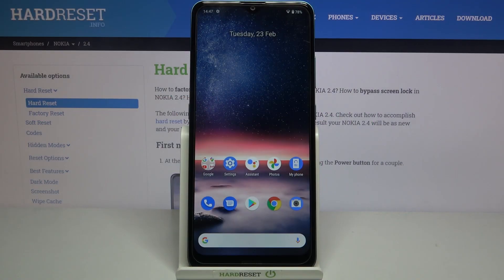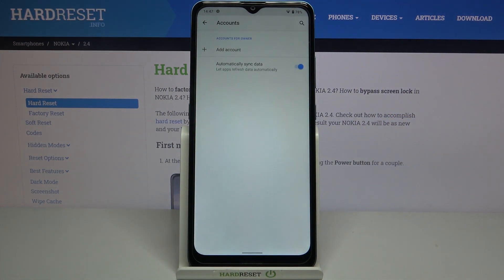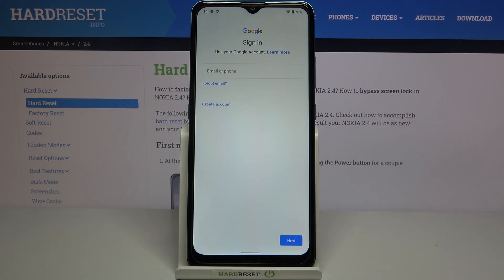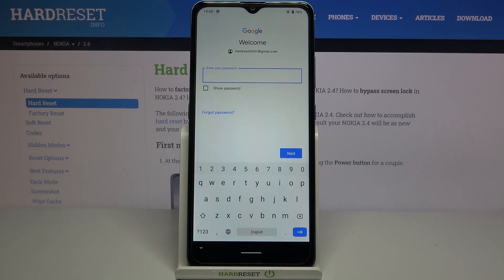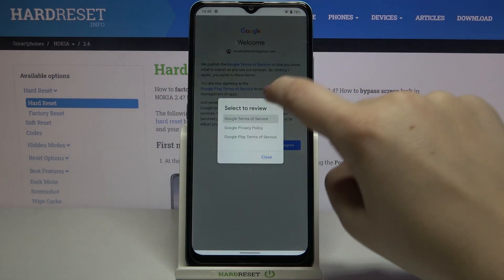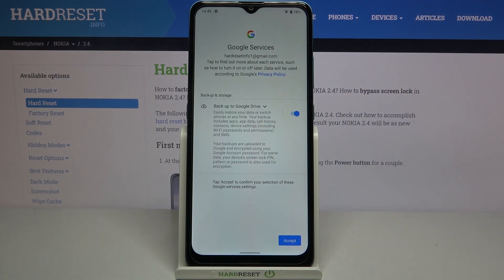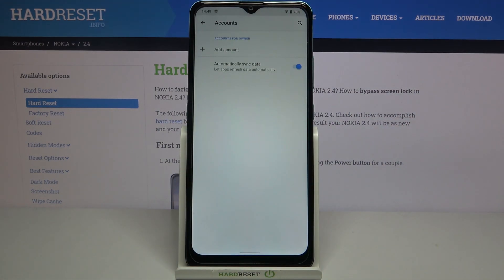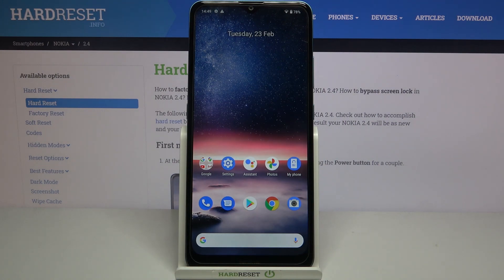How to Add & Remove Google Account in NOKIA 2.4 – Manage Google Account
If you are trying to manage Google User in your NOKIA 2.4 device, then here’s what you should know about it. Check the instructions to access the Google services panel to easily create a new Google Account. Find out an easy way to log in to Google Account or change the current one. Follow the presented steps, and you will be able to manage Google Account options in your NOKIA 2.4 device.

How to add Google Account in NOKIA 2.4? How to create Google Account in NOKIA 2.4? How to remove Google account from NOKIA 2.4? How to make Google Account in NOKIA 2.4? How to log in with Google to NOKIA 2.4?